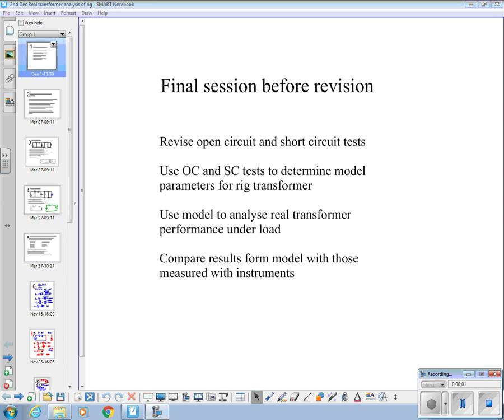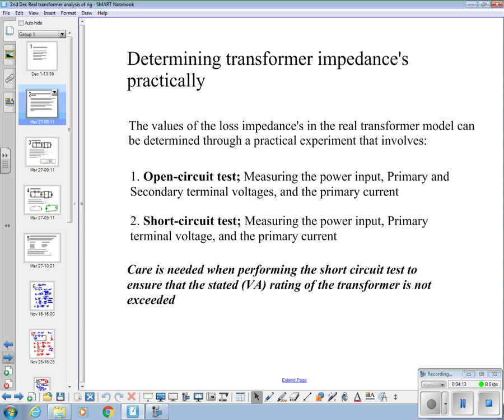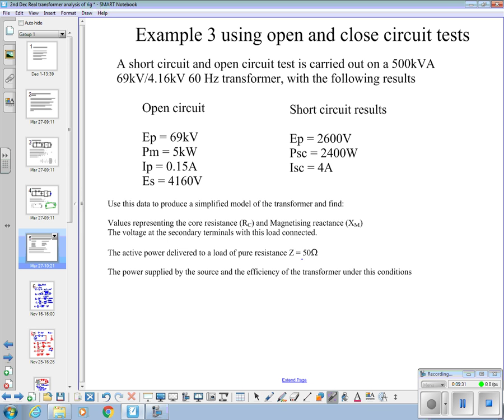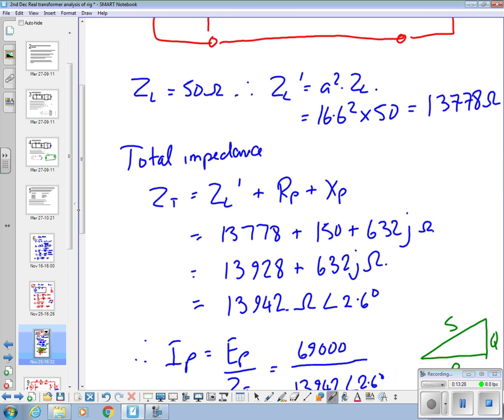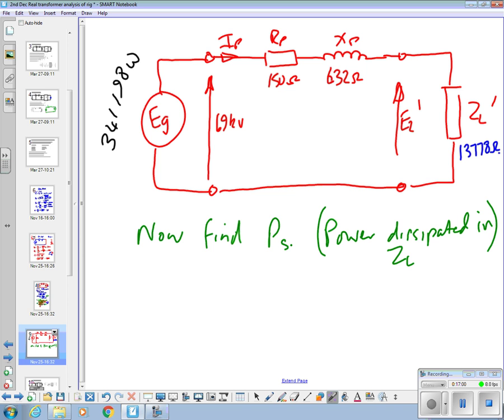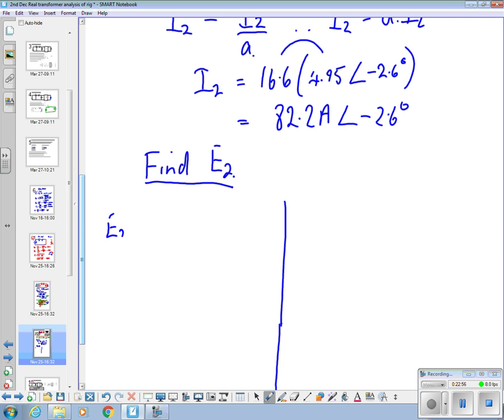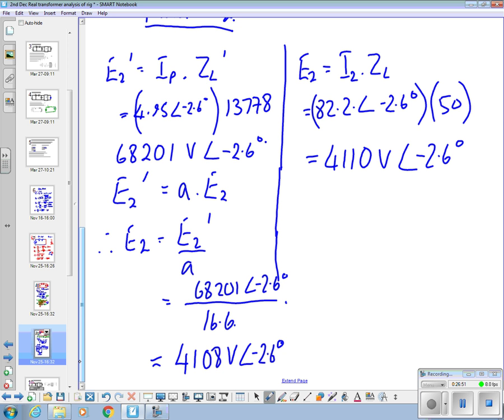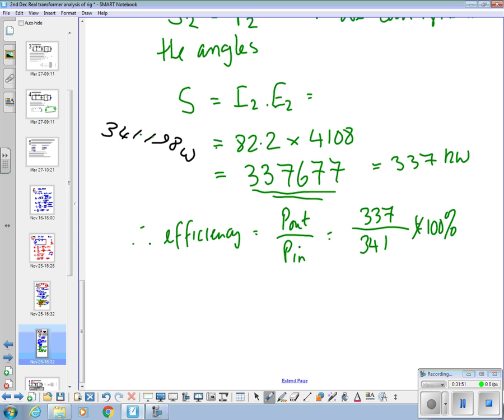December 2nd Part 1: Recap on open/closed circuit tests